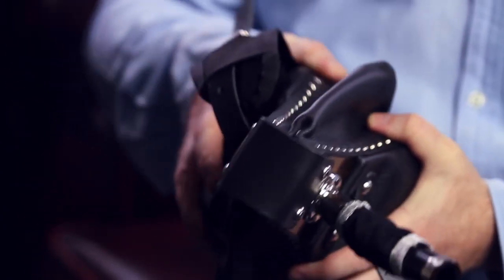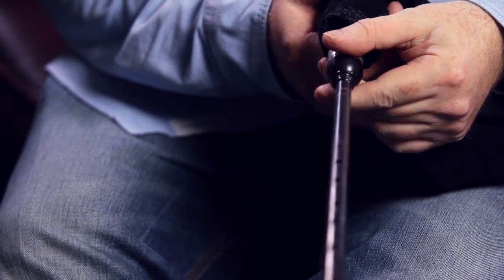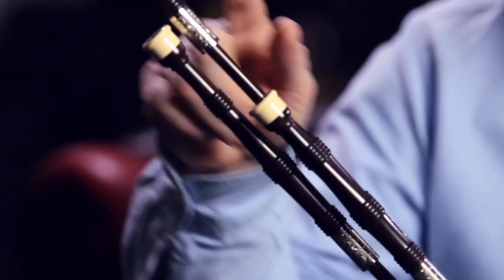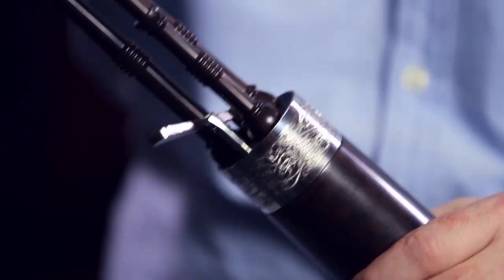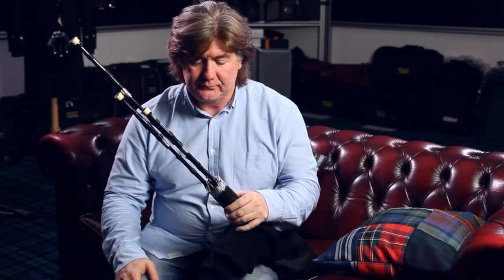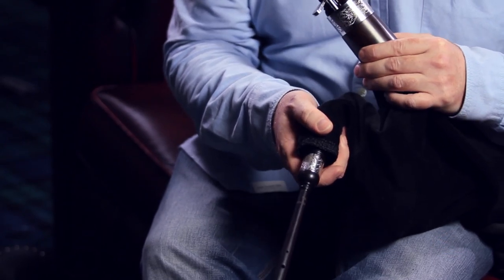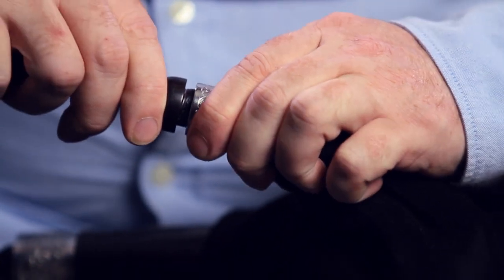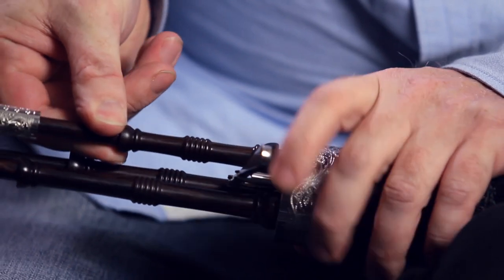Fred Morrison - Introduction to 'A' Smallpipes, plays 'The Hard Drive'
Fred Morrison talks about the A Smallpipes, with description of the bellows, chanter, drones and reeds. Fred finishes by playing a Slow Air entitled 'Drumbuie'. The Fred Morrison Smallpipes are manufactured by McCallum Bagpipes in Kilmarnock.